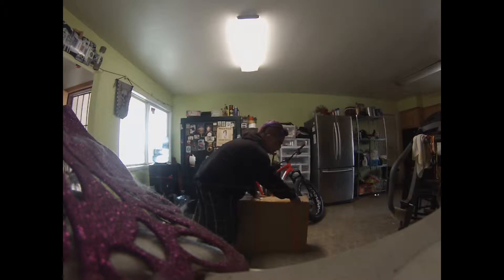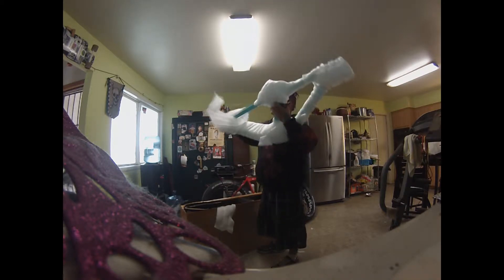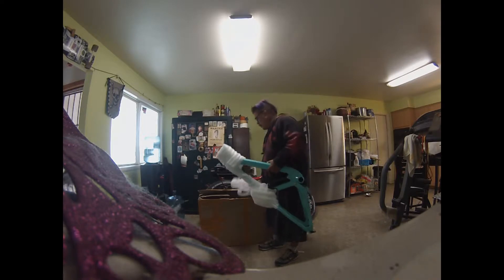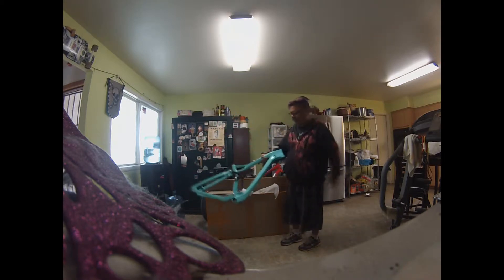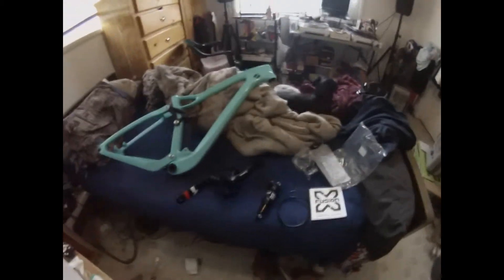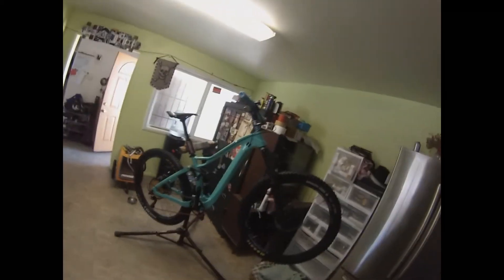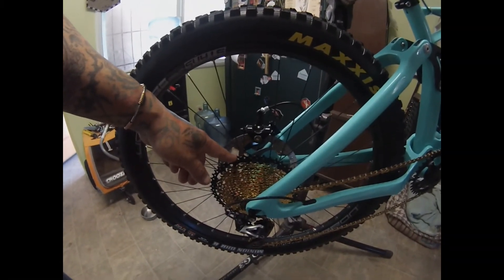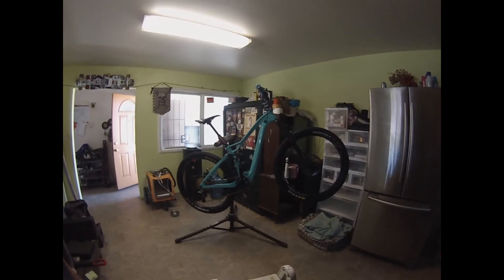Blowin' Smoke & Flossin' Ice The 27.5" Enduro project Pt. 1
It's me building up my newest bicycle project.
Recorded on my GoPro Hero 4.